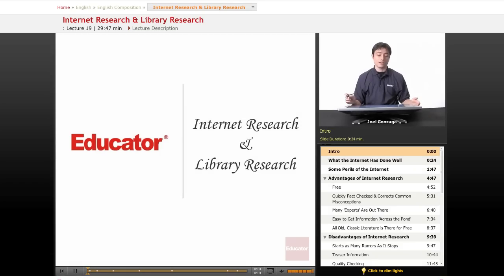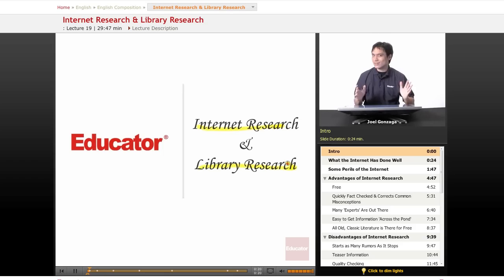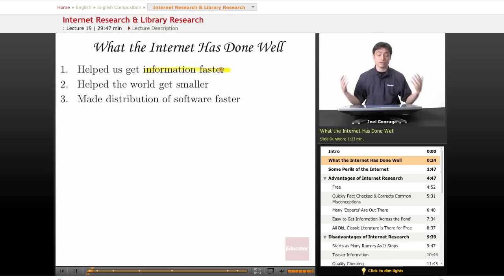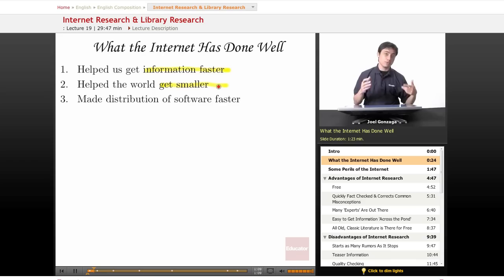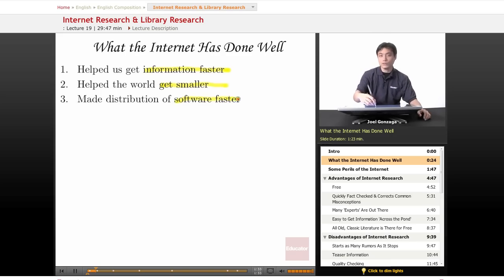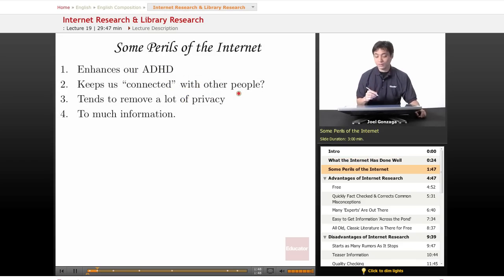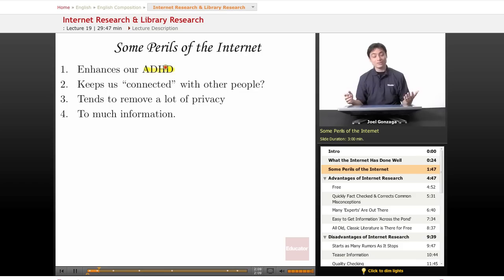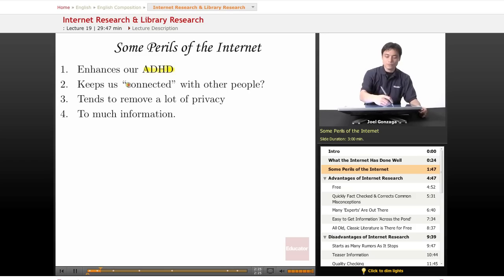English Composition: Internet Research & Library Research